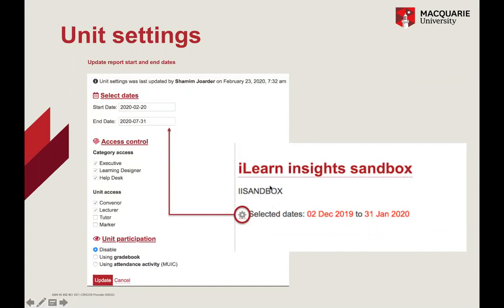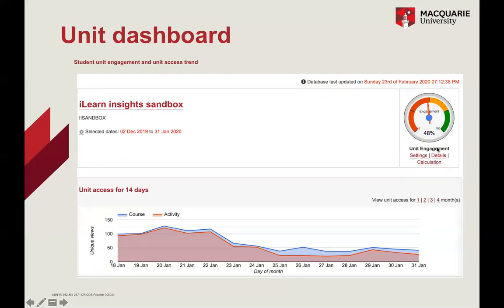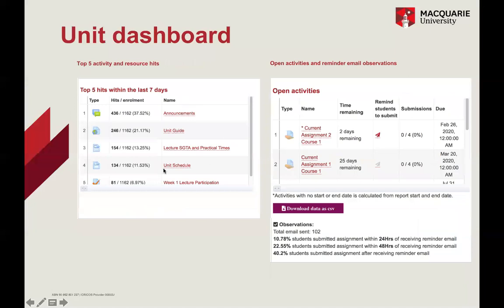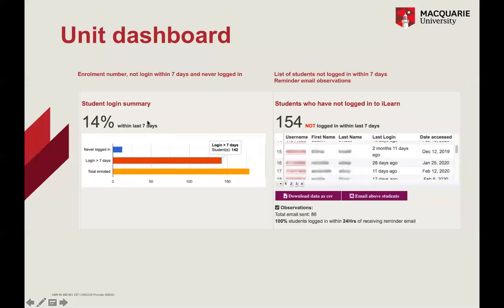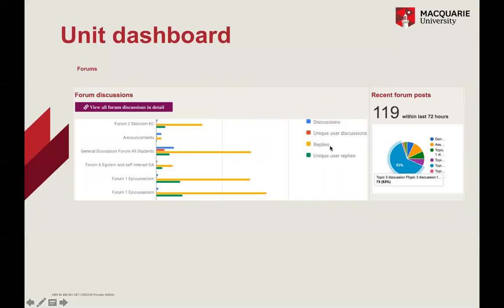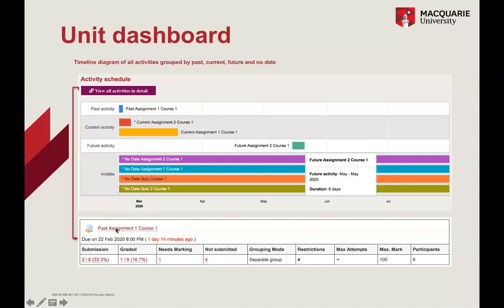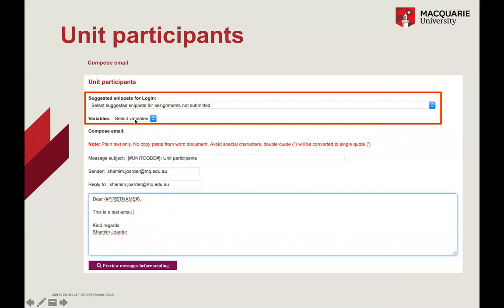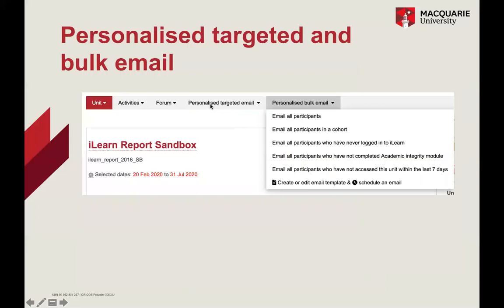iLearn insights - Dashboard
PechaKucha zoom presentation (24/02/2020)